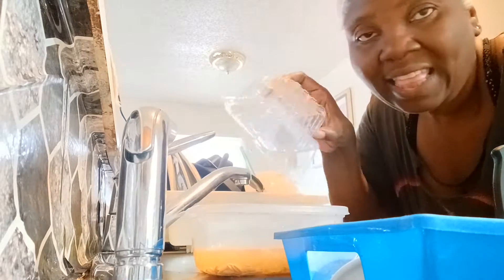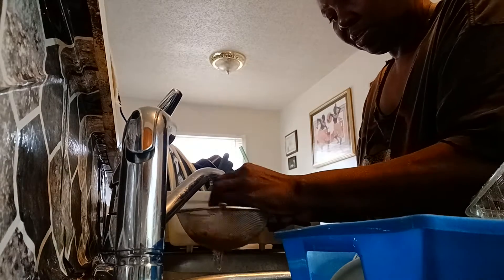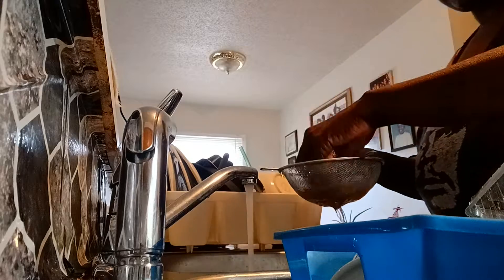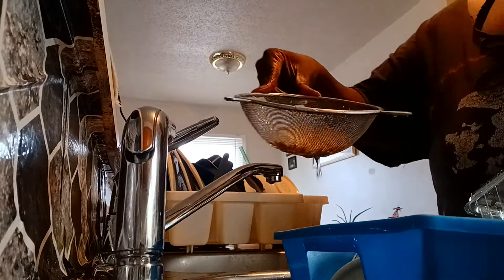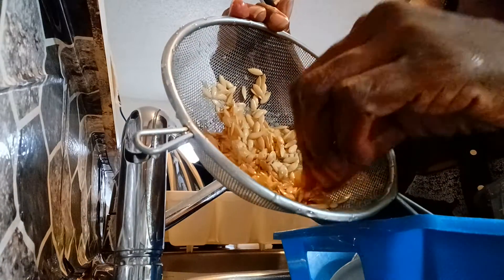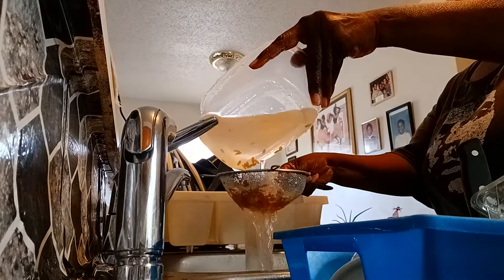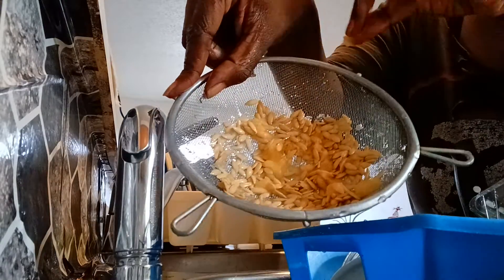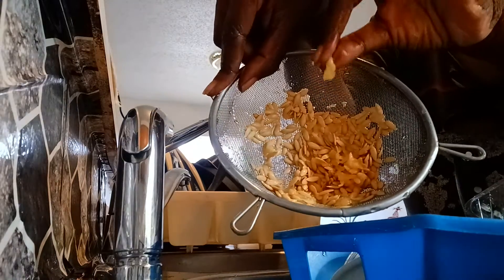Saving Fruit Seeds, pt 2 ~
Give Thanks! Mama Imani, of Divine Peace Meditation & Yoga, rinses more celluose from cantaloupe seeds, before air-drying & saving...

Support integral wellness in BIPOC and low-income communities:
~Join the HetepYogaTribe! BOOK Online or In-person yoga sessions...
One Love, One Yoga!